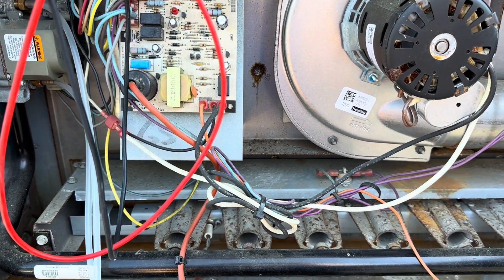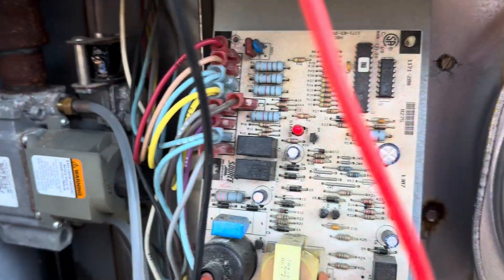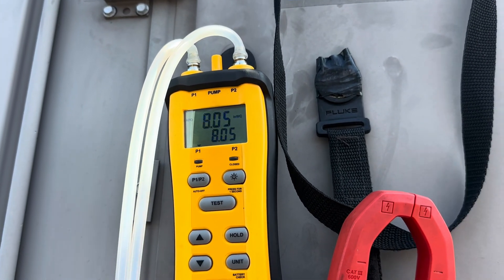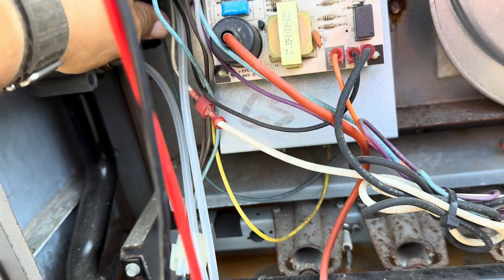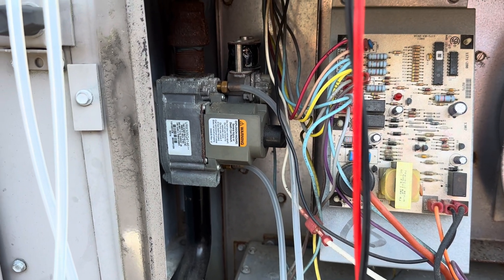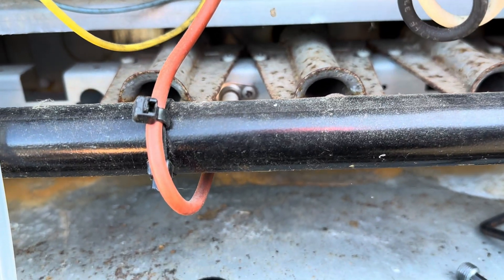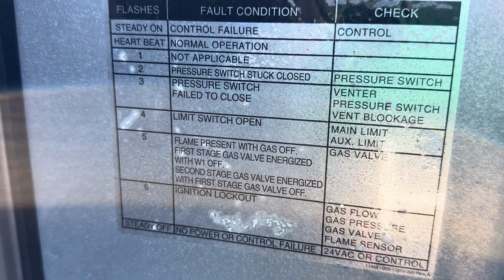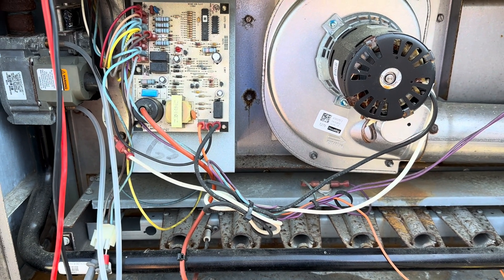HVAC - Troubleshooting a gas valve